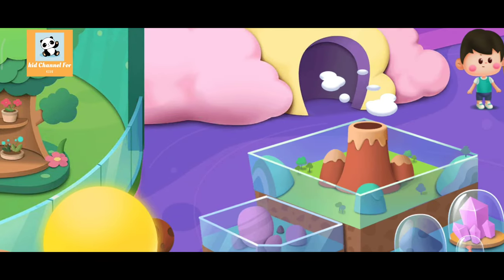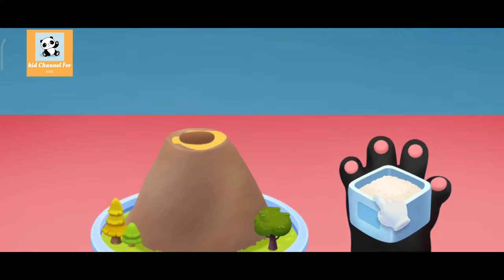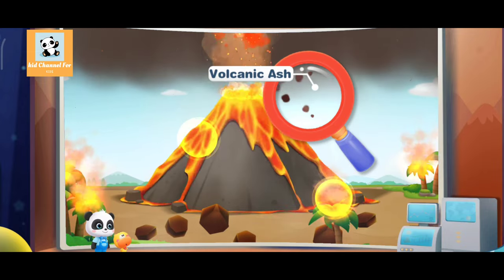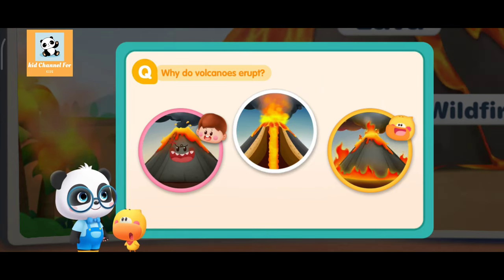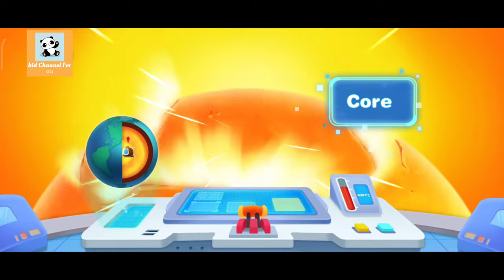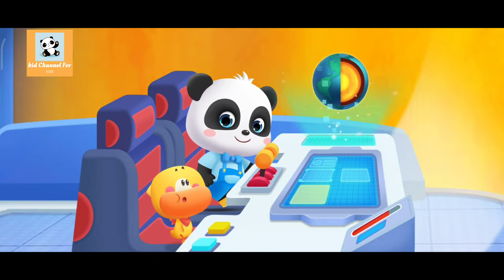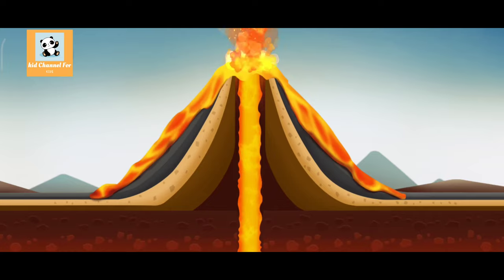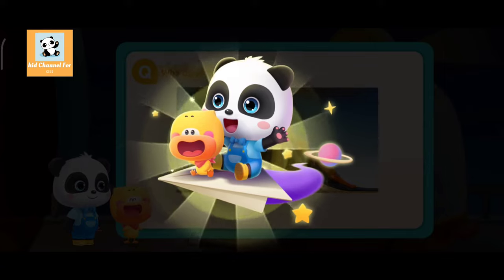why do volcanoes erupt? || kids video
why do volcanoes erupt?
kids video
volcanoes
volcano eruption
volcanoes erupting
lava
magma
volcano
volcanic eruption
tectonic plates
molten lava
active volcanoes
science
paricutin
earths mantle
earths crust
magmastatic pressure
landslide
mount st helens
continental plates
earthquakes
volcanologist
history
education
animation
steven anderson
cabong studios
TED, TED-Ed
TED Ed
Teded
Ted Education